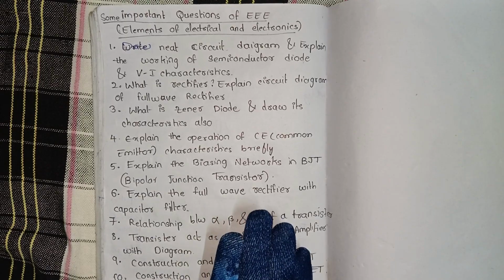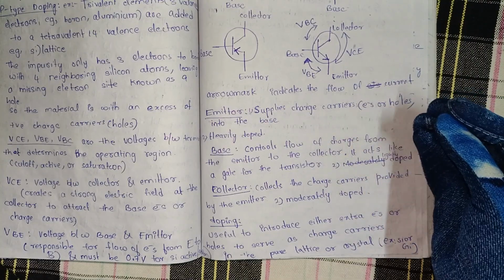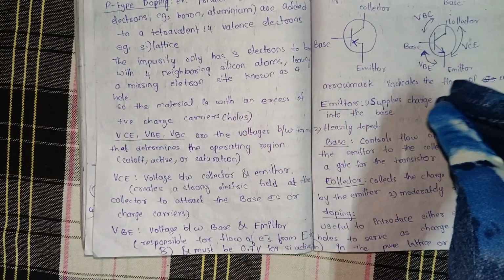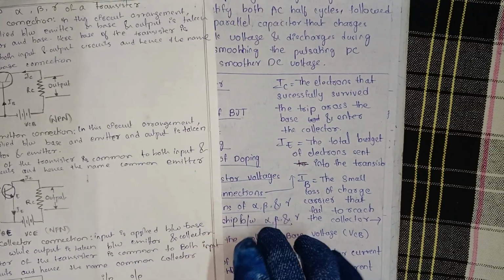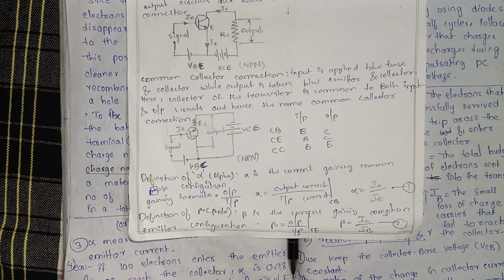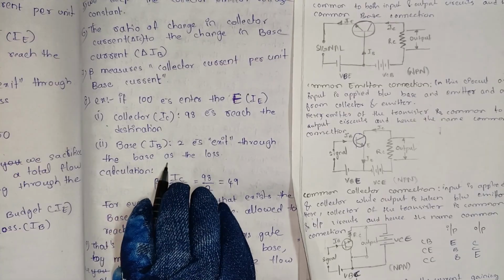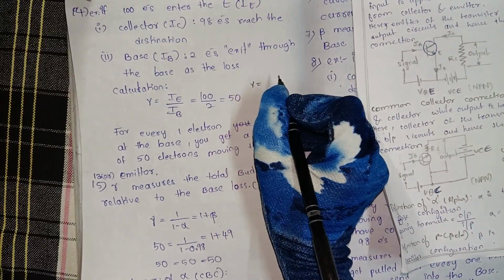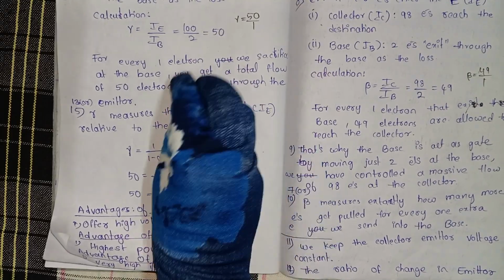Relation B/W Alpha, Beta And Gamma Of A Transistor || Deffinitions || BJT connections || Advs